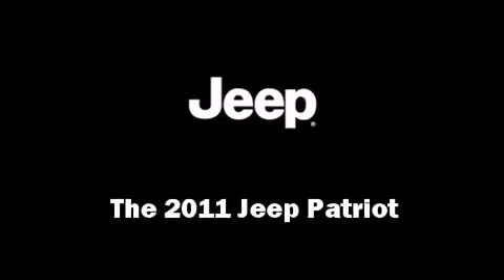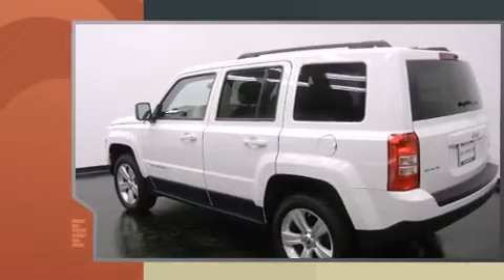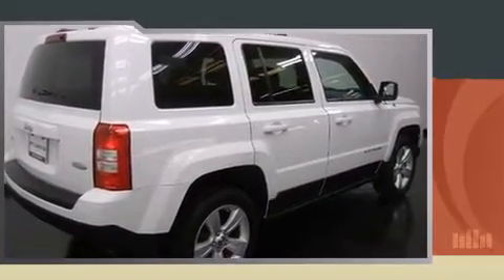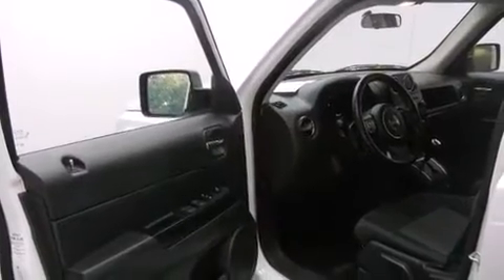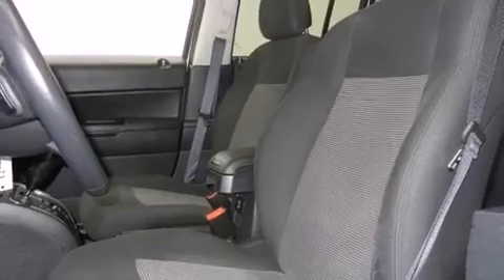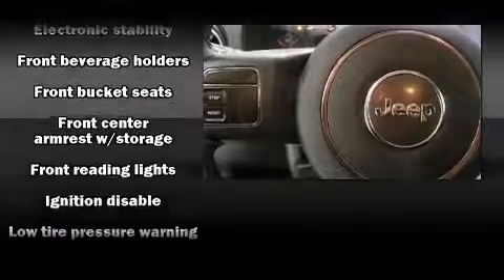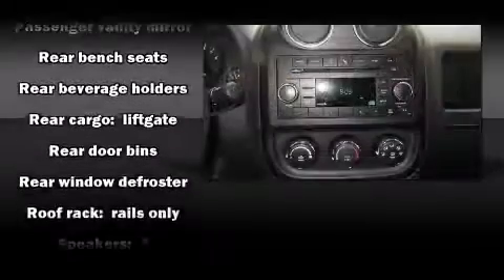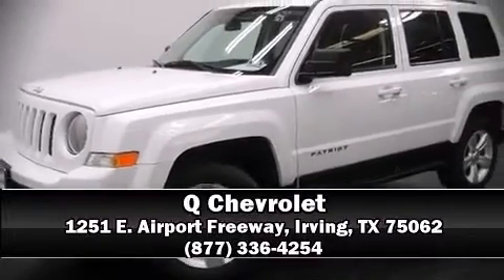2011 Jeep Patriot in Irving, TX 75062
Q Chevrolet
1251 E. Airport Freeway

The 2011 Jeep Patriot. With just over 35,000 miles on the odometer, this 4 door sport utility vehicle prioritizes comfort, safety and convenience. It features an automatic transmission, 4-wheel drive, and a 2.4 liter 4 cylinder engine. Jeep prioritized practicality, efficiency, and style by including: a tachometer, variably intermittent wipers, an outside temperature display, front bucket seats, front fog lights, tilt steering wheel, and cruise control. Jeep ensures the safety and security of its passengers with equipment such as: dual front impact airbags with occupant sensing airbag, head curtain airbags, traction control, brake assist, anti-whiplash front head restraints, ignition disabling, and 4 wheel disc brakes with ABS. Various mechanical systems are monitored by electronic stability control, keeping you on your intended path. It also arrives with a Carfax history report, providing you peace of mind with detailed information. Our knowledgeable sales staff is available to answer any questions that you might have. They'll work with you to find the right vehicle at a price you can afford. Stop by our dealership or give us a call for more information.